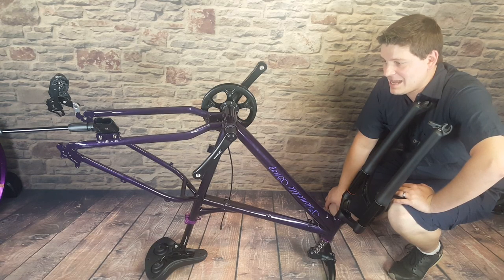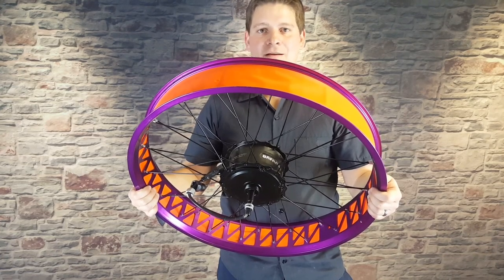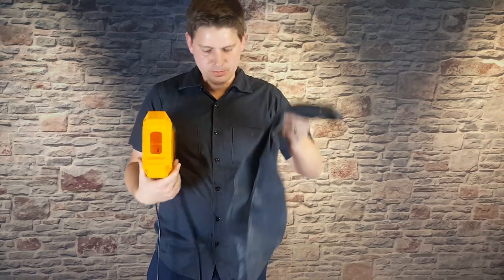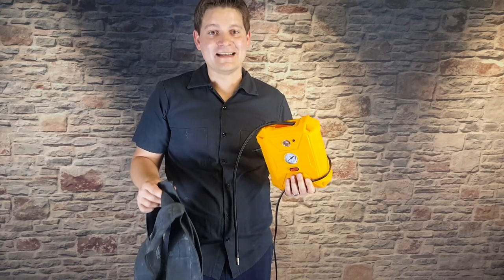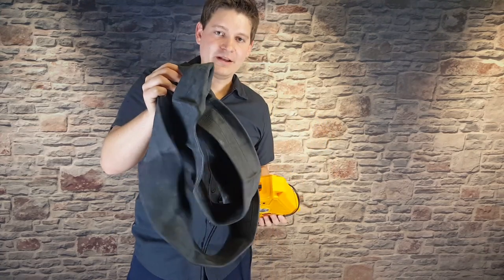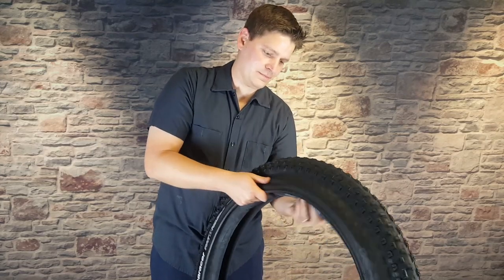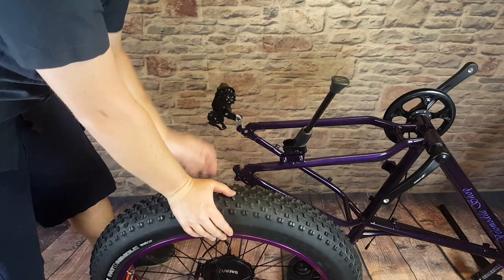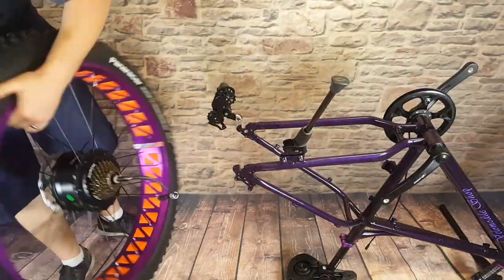How to build an ebike, Episode 5 - Install rim strips, tubes, freewheel, tires, & Hub Motor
How to build an ebike, Episode 5 by Velomobile Shop!  Learn how to install the rim strips, tubes, tires, freewheel, discs - and mount the hub motor onto the bike!

Want to visit in person? Find us at:
Area 13
117 Neal Street
Suite B

Chain Whip with removal tool